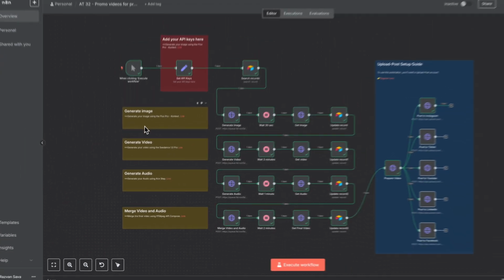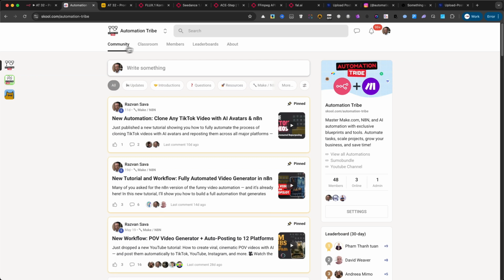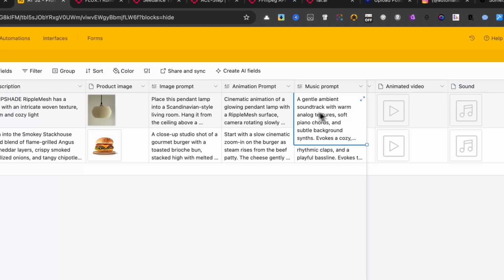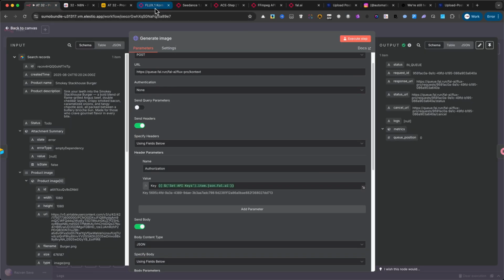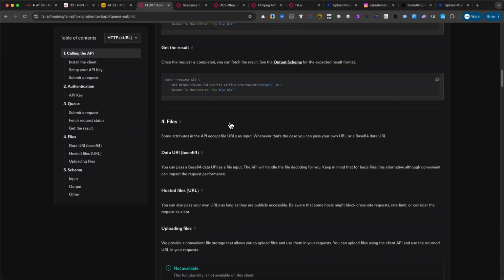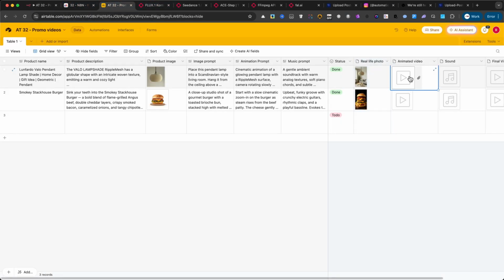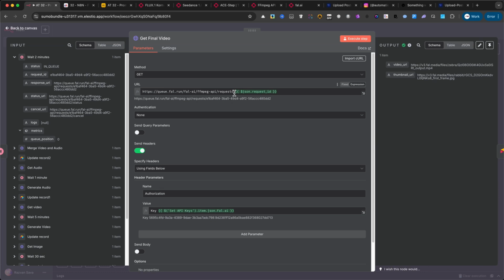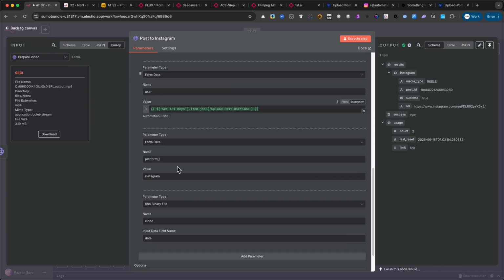From Product Photo to Animated Video in 1 Click – Automate Everything with n8n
In this video, I’ll show you how to turn any product photo — yours or your client’s — into a fully animated, music-backed video, ready to post to all your social media platforms automatically.

All of this is powered by a professional n8n automation, using FluxPro, Seedance 1.0 Pro, FFmpeg Compose, and Upload-Post.

⚙️ You’ll learn how to:
 • Generate a real-life image from a simple product photo
 • Animate the image using AI
 • Add custom AI-generated music
 • Merge the visuals and audio into a professional video
 • Automatically publish it across your social platforms

📦 Want to auto-post your videos?
Use Upload-Post — a simple tool to connect and publish to all major platforms.